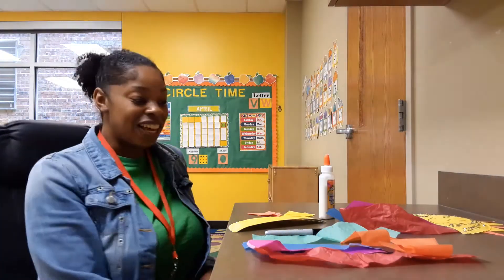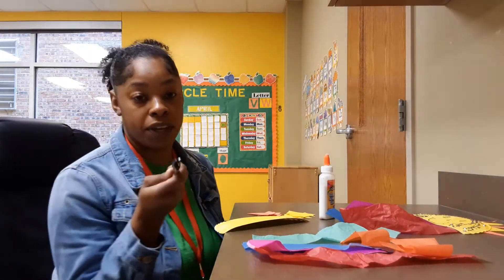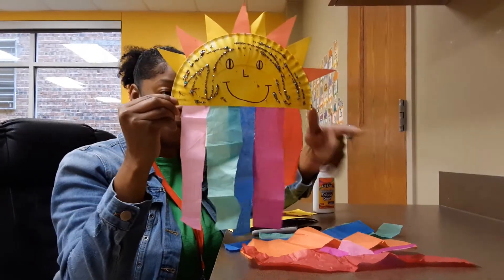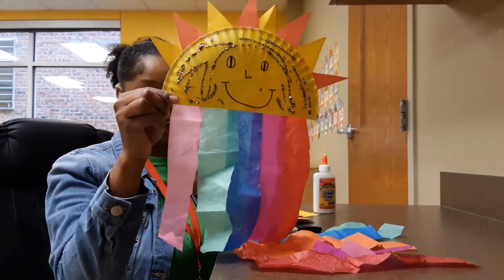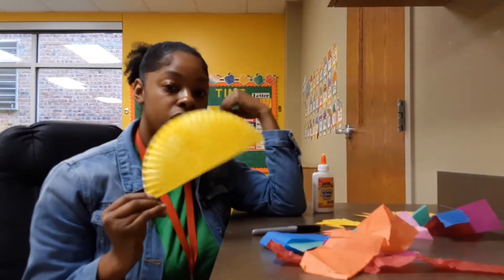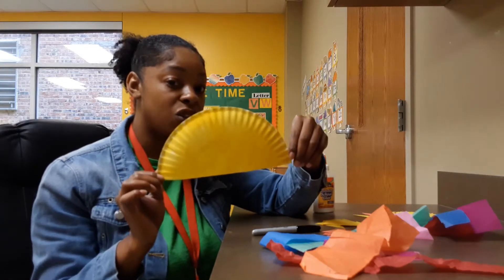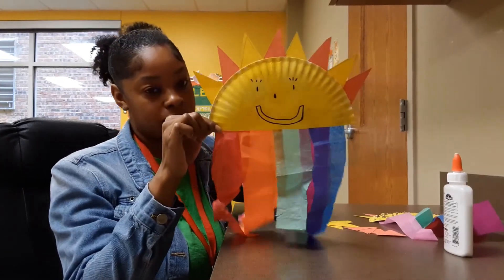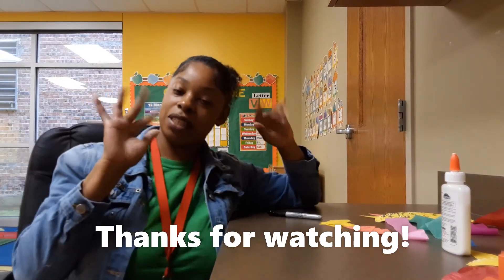Arts and Crafts: Rainbow and Sun Craft